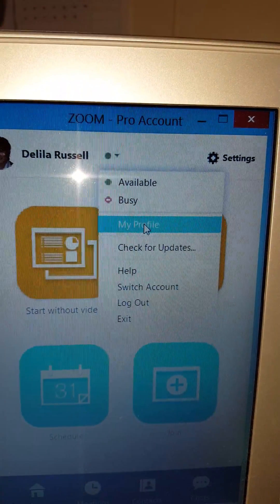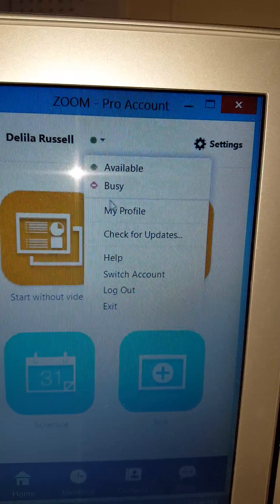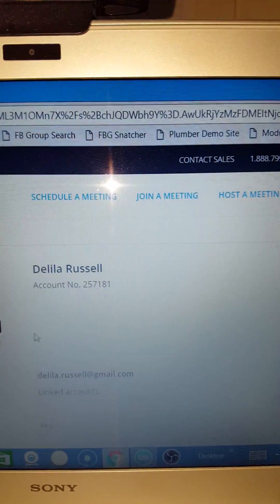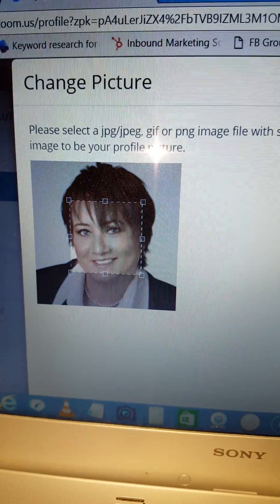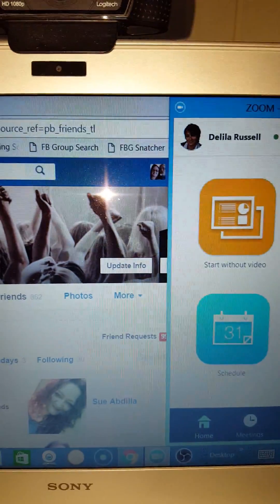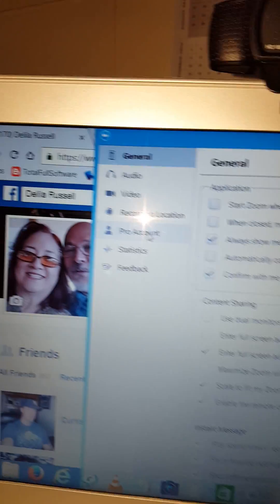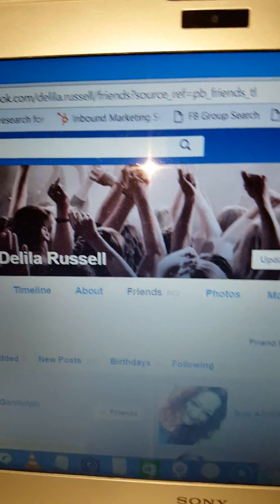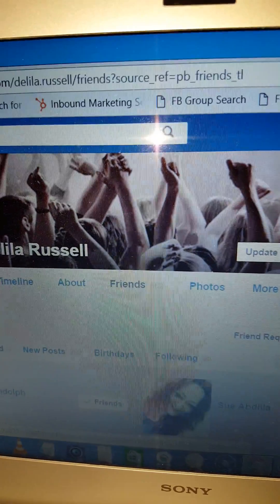Add Profile Photo On Zoom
Zoom how to add profile image